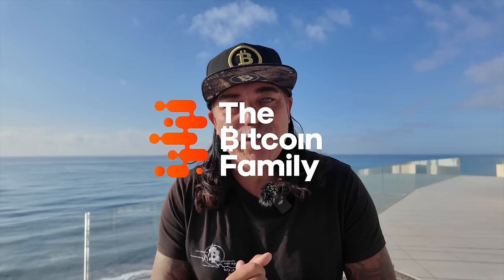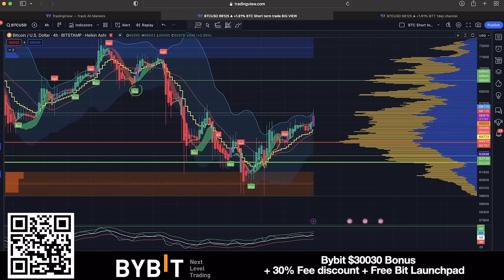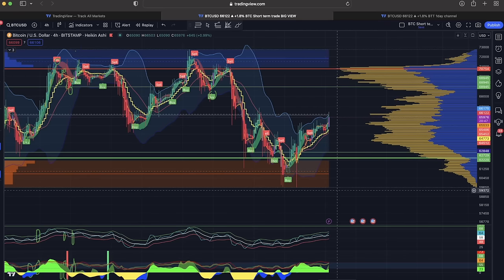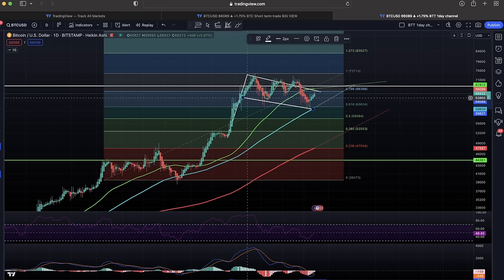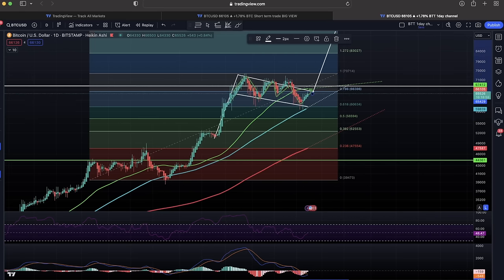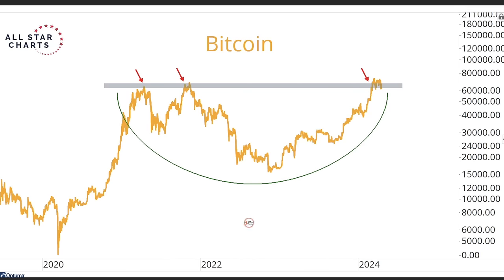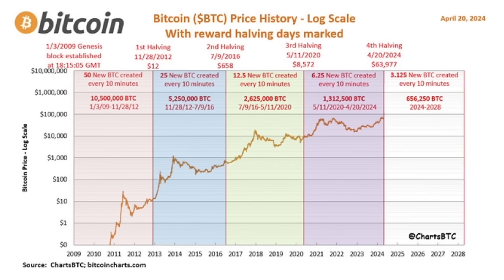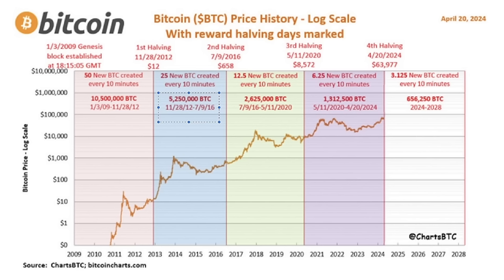BITCOIN, THE KING IS ABOUT TO DO THIS!!!